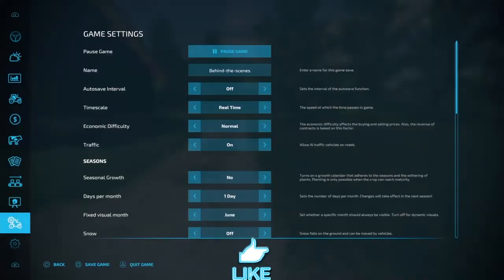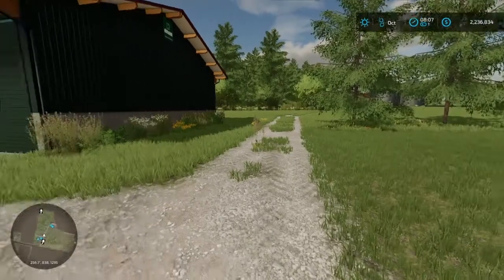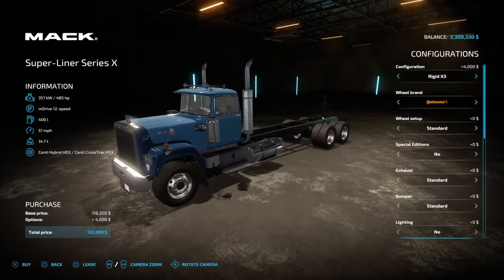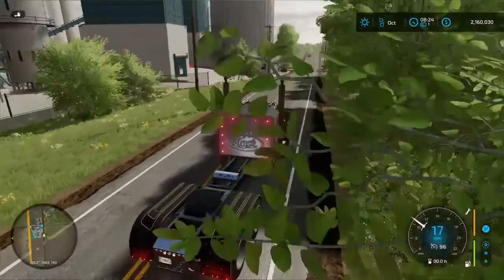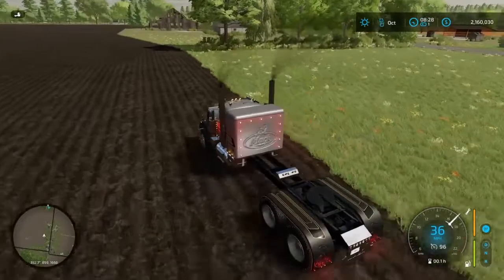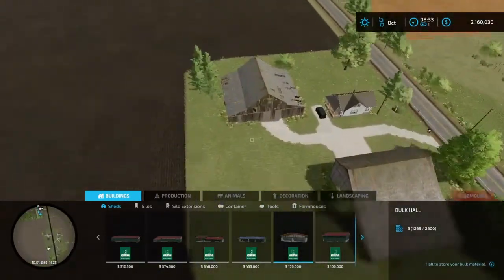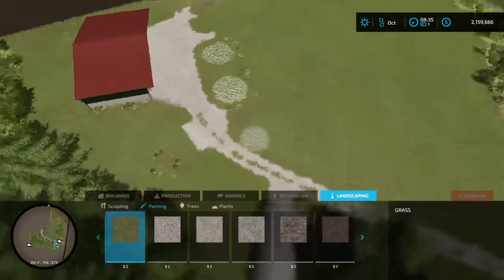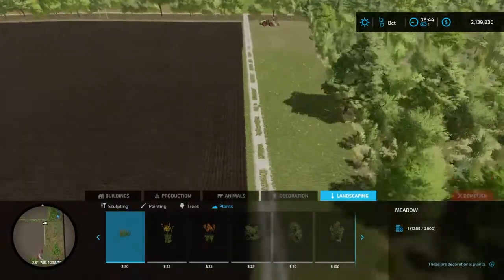**Behind the Scenes** Ep.3 FarmSim22 Series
Preparing a map for streaming